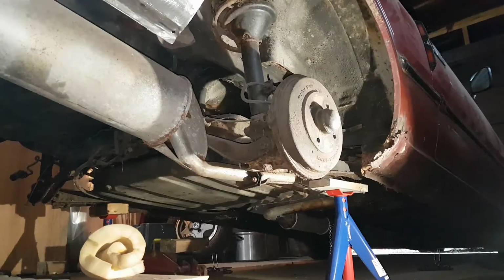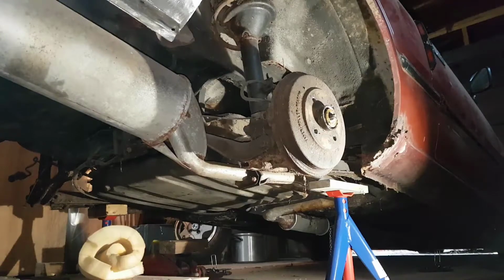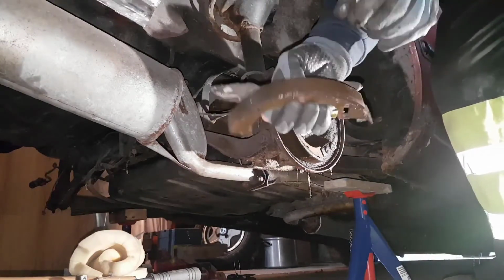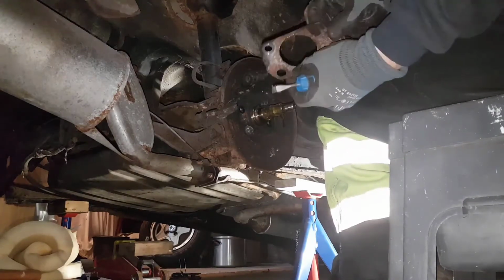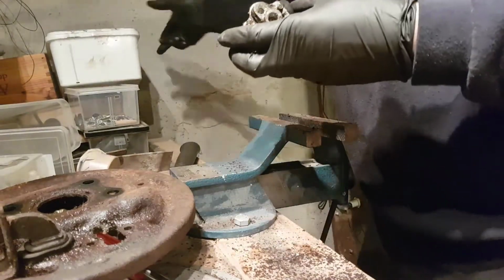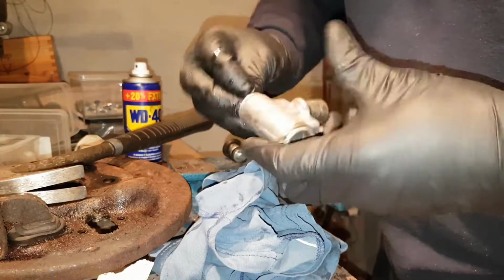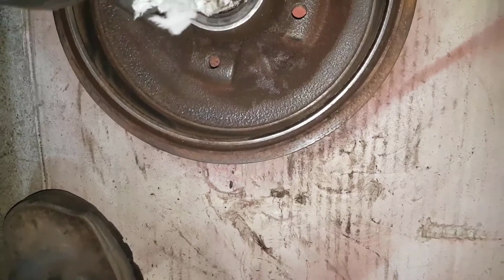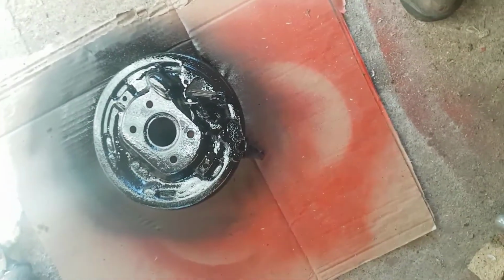Honda Prelude Take 6 Brakes - clean up rear drum brake on a Prelude 1st Gen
The rear drum brake of a 1980 Honda Prelude needs cleaning up. The drum is removed, the brake cylinder is cleaned up outside and inside. The backing plate goes to electrolyzis to remove rust, and then the whole thing is painted. I did not assemble it again, but that would be a reverse process, with bleeding the brake fluid as a final step. It would probably be wise to take the drum off again to check for leaks after bleeding, just to be sure. Got a bit longer than intended.